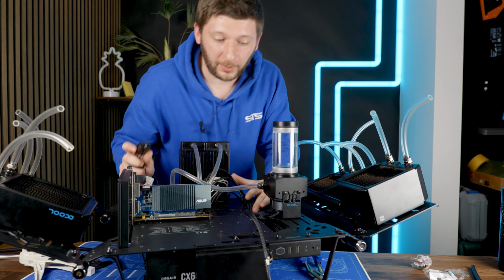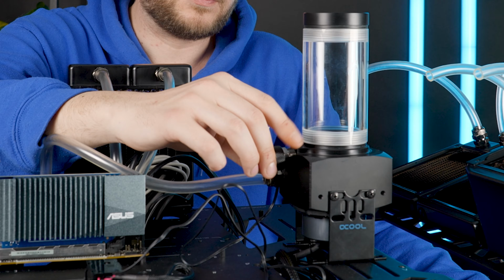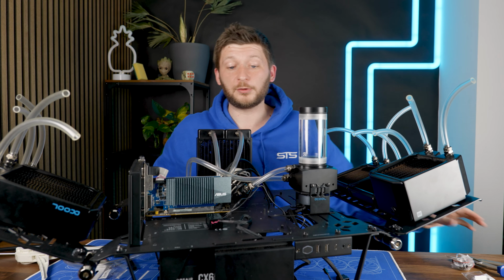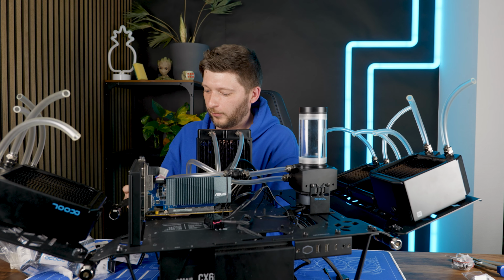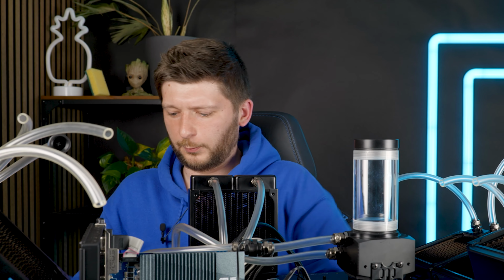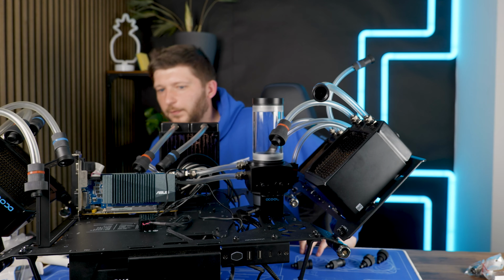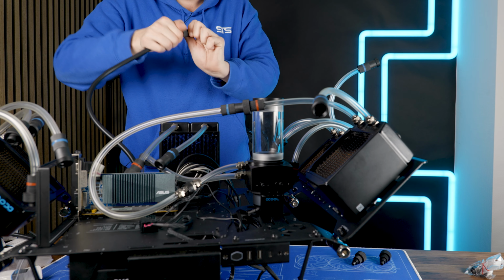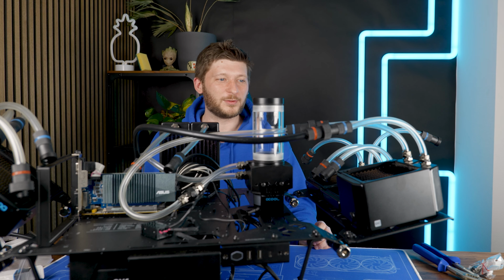Episode 6: Sensor Solutions: Water Temperature Unleashed!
In Episode 6, we dive into the realm of precision with the installation of the water temperature sensor. Join us as we unlock a new level of control and optimization in our cooling system. Witness the seamless integration, real-time monitoring, and the power of data-driven decision-making. Don’t miss this chapter filled with accuracy and innovation.

CPU: Intel 12700k
GPU: Asus GT 710
Motherboard: ASRock Z590 MiniITX
Ram: GSkill Aegis
PSU: Corsair 450W
Radiators 120
Radiators 140
Reservoir/Pump: Alphacool Eisbecher
Waterblock: Bitspower Summit M Pro

00:00 Installing the Water Temperature Sensor
03:00 The Quick Connects
08:30 We are done!